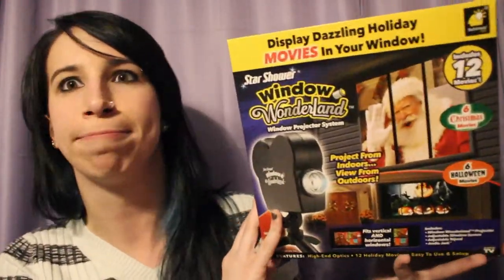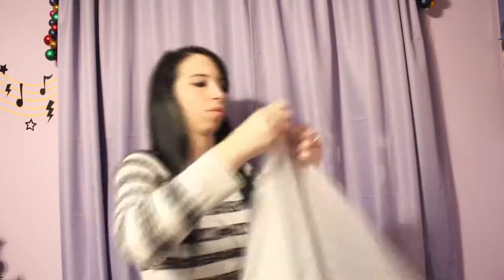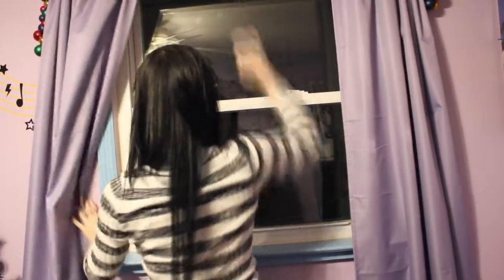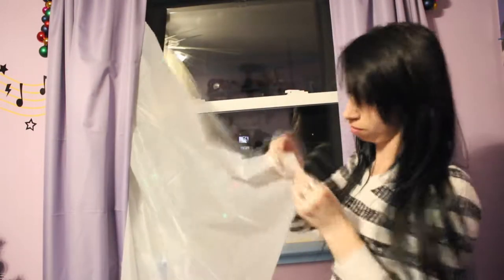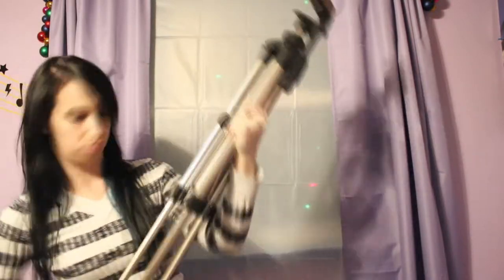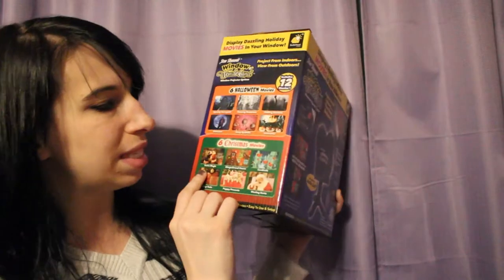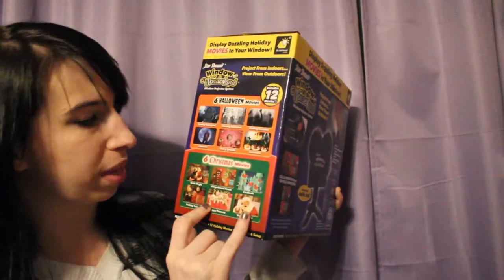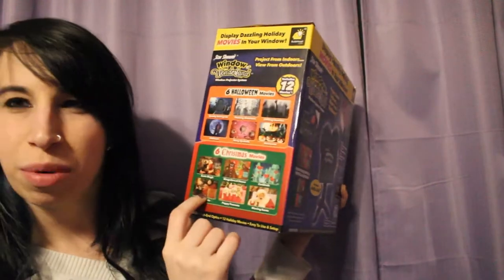Trial & Error: Window Wonderland | As Seen On TV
Today I'll be testing out the As Seen On TV Product, Window Wonderland.